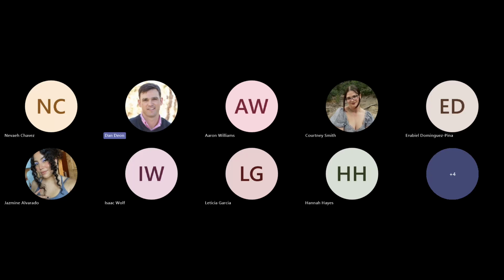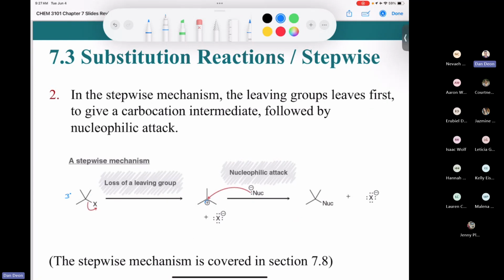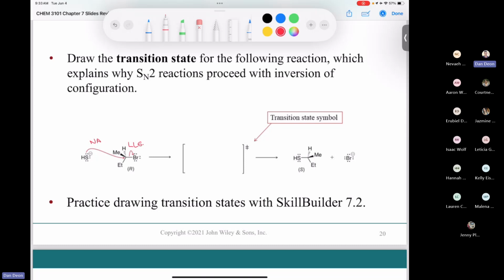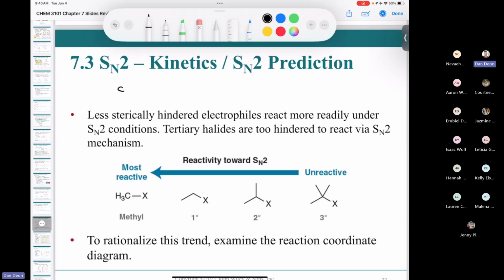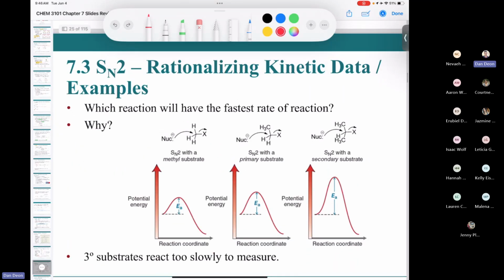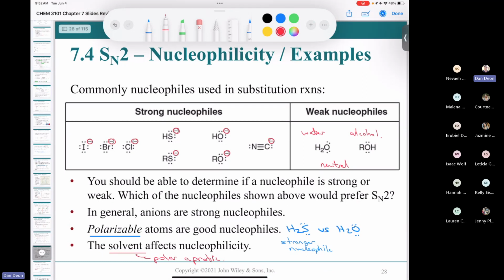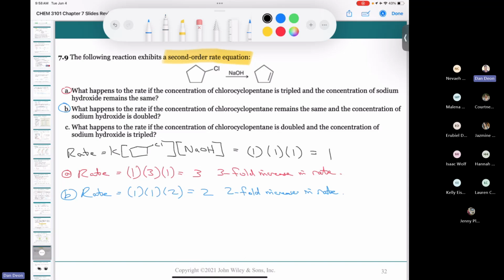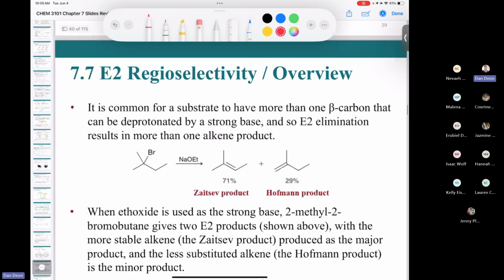CHEM 3101 Lecture June 4, 2024 Part 4